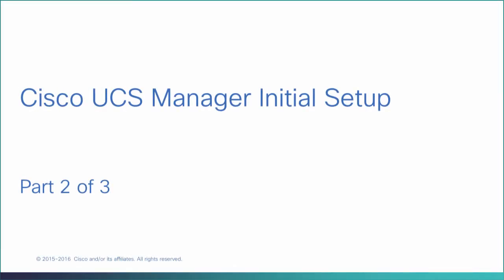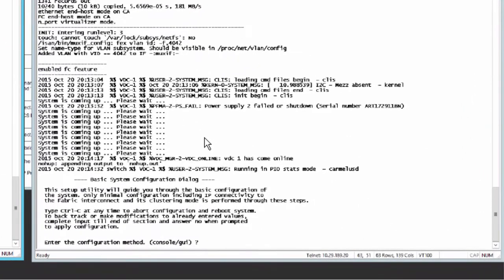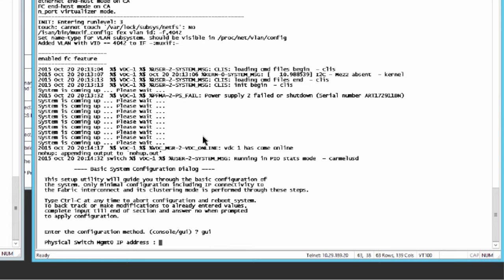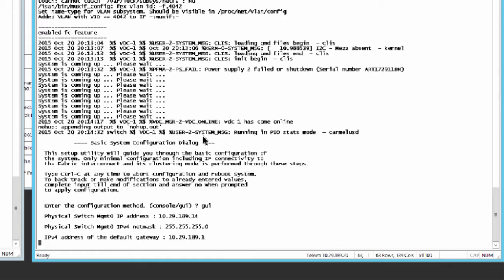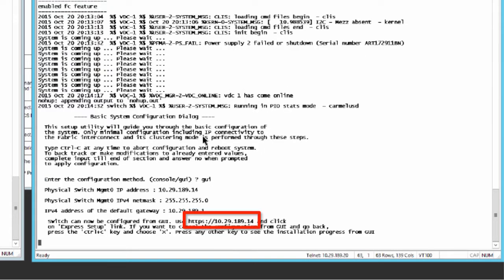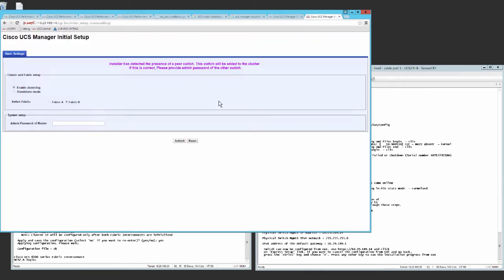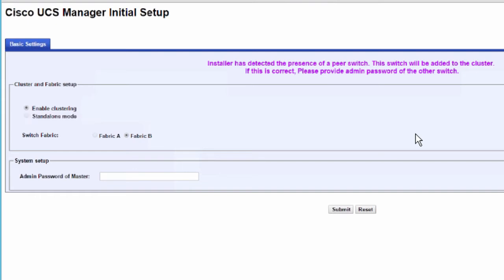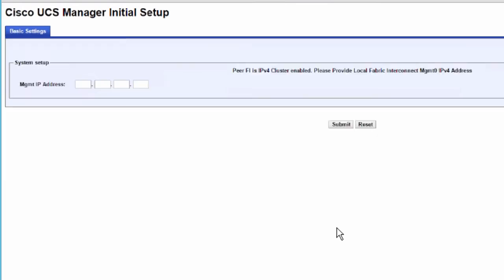Cisco UCS Manager Initial Setup, part 2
This video shows you how to configure the Subordinate Fabric Interconnect.